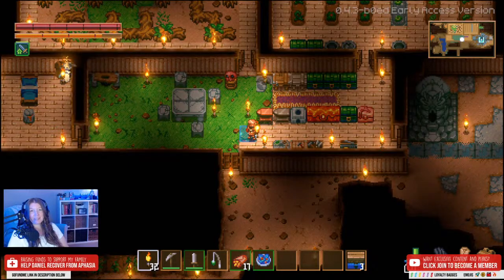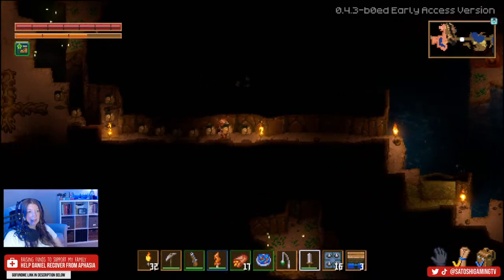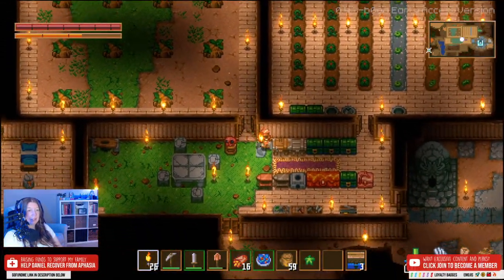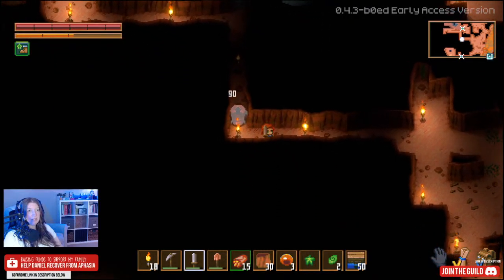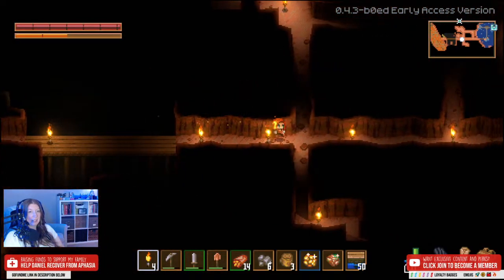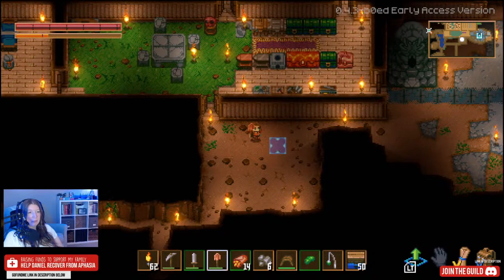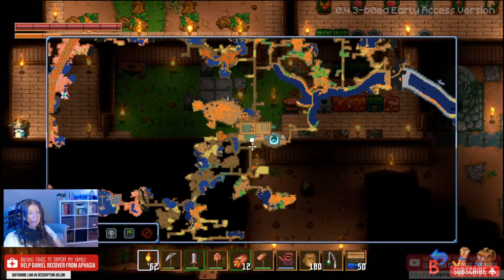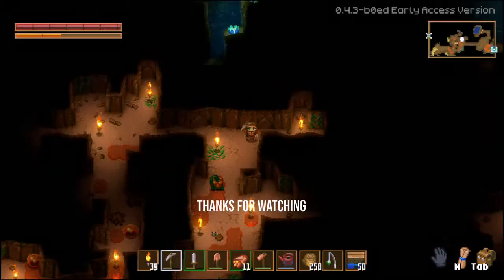LIVE! Let's Play Core Keeper - Fundraiser: Help Daniel Recover from Aphasia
LIVE! Let's Play Core Keeper. Diggin' in the dark!